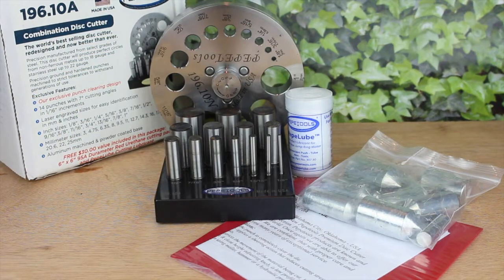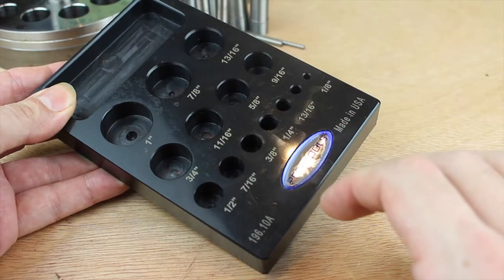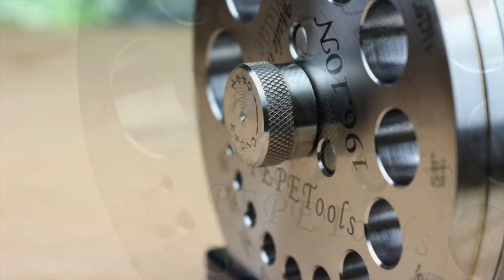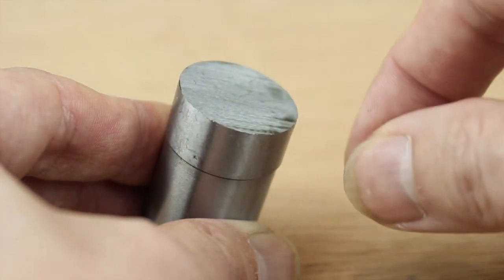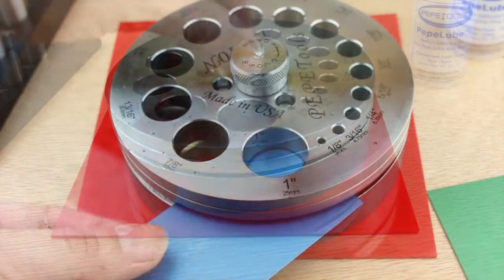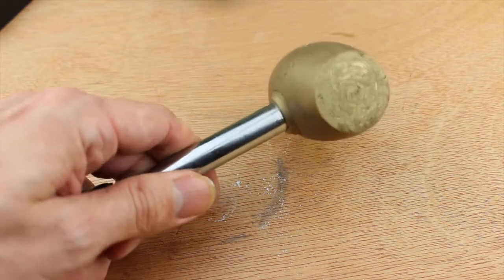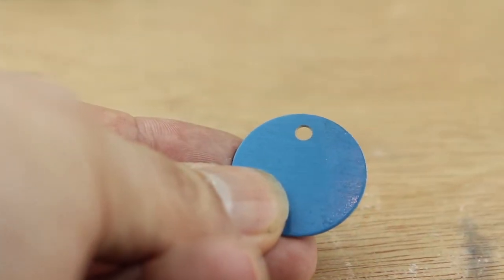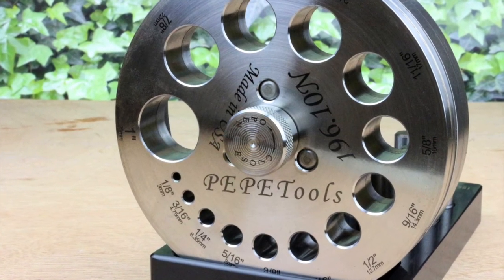Disc Cutter Kit by Pepetools #196.10A 14 Cutting Punches - Made In USA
Watch as the world renown jeweler David Wilson explain various unique features that contribute to this product's success as the foremost world's best selling disc cutter. This is 100% manufactured and designed in our facility in Oklahoma City. There is no other disc cutter on the market of such precision quality available, even if it's double the price.